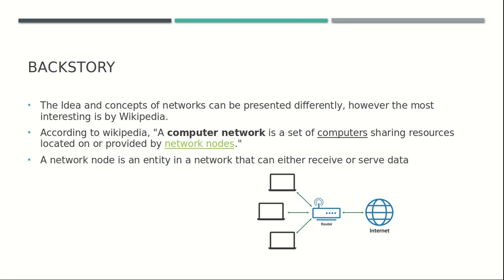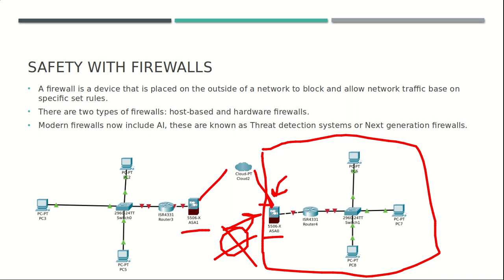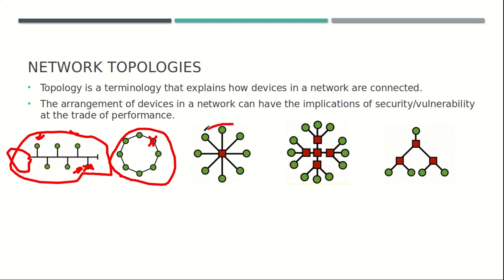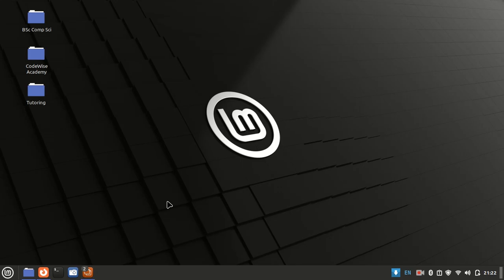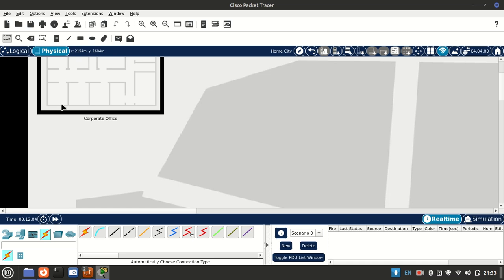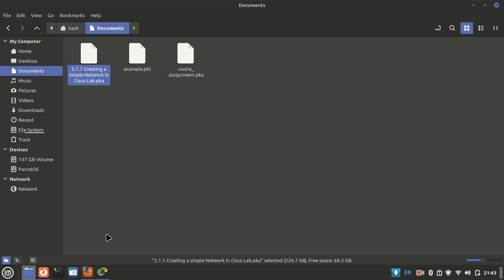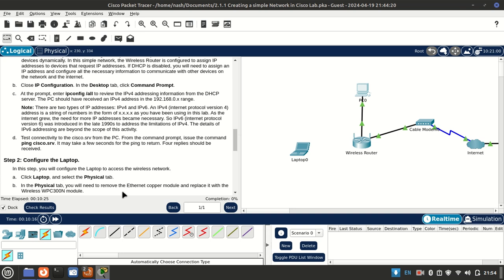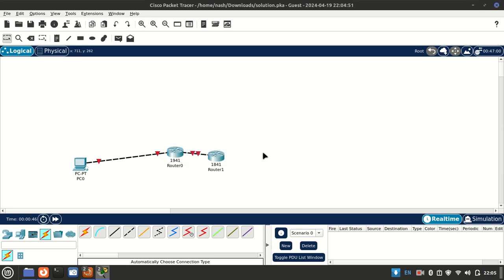Cybersecurity Analysts Course Lecture 2 - Networking, Ports, Protocols, Firewalls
Welcome back, cyber explorers! Get ready to embark on an exciting journey through the digital cosmos in Lecture 2 of our Cybersecurity Analysts course. 🎉
Key Topics Covered:
Foundations of Networking: 🏰 Explore networks, servers, clients, switches, and routers for a rock-solid understanding of network architecture.    Network Security: 🔒 Learn about firewalls and how they act as the guardians of our digital realm, keeping threats at bay.
IP Addresses and Subnets: 🌐 Master the art of IP addressing and subnetting, unlocking the secrets to efficient network management.    Understanding Network Topologies: 🌀 Discover different network topologies and their real-world applications. It's like unraveling a digital maze!
OSI Model Demystified: 🧩 Dive into the layers of the OSI model and uncover the puzzle pieces that make up seamless device communication.
Ports and Protocols: 🚪 Understand TCP and UDP, the dynamic duo of network communication, and how they keep the data flowing.
Hands-on Practice: 👨‍💻👩‍💻 Get your hands dirty building basic networks in Cisco Packet Tracer! We'll also flex our digital muscles with essential network commands like traceroute, ping, netstat, and nmap for some cyber sleuthing and troubleshooting fun.
Who Should Attend:    Cyber thrill-seekers looking for adventure
IT mavens ready to embark on a digital odyssey    Students and professionals eager to unlock the secrets of networking magic
Date & Time: 18-April-2024
Join us for an electrifying session filled with laughter, learning, and plenty of networking excitement! 🚀
Don't miss out—secure your spot and let's journey together into the boundless realms of cybersecurity wonders! 💫
Note: No prior networking experience is required. All you need is your curiosity and a sense of adventure!